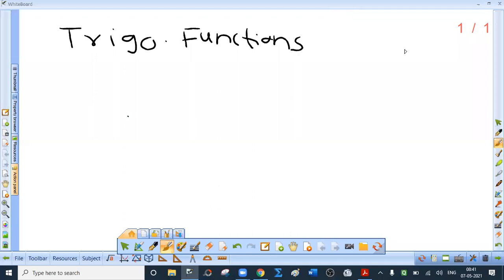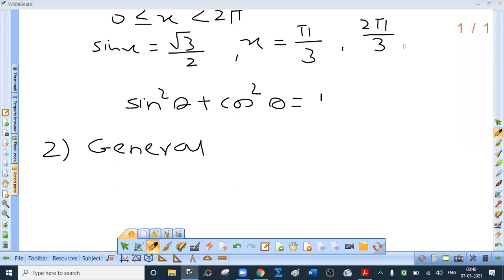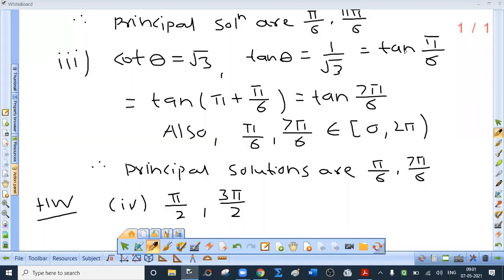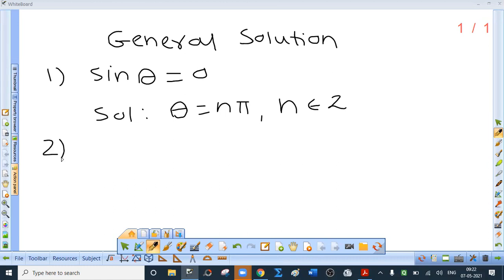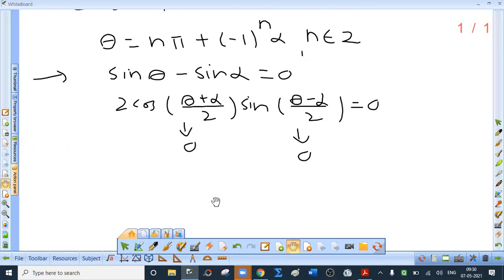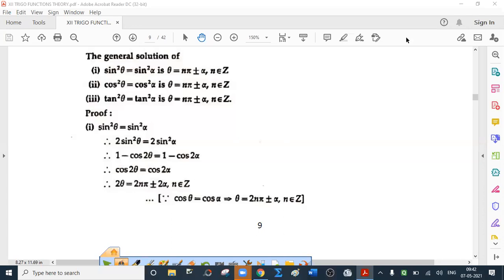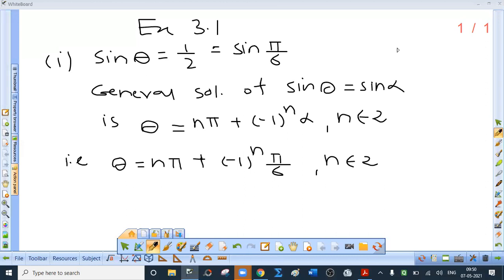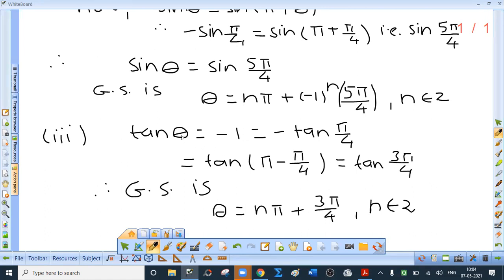XII TRIGO. FUNCTIONS L -1